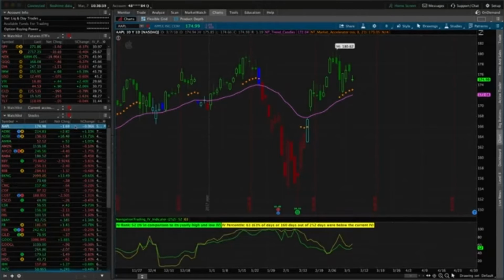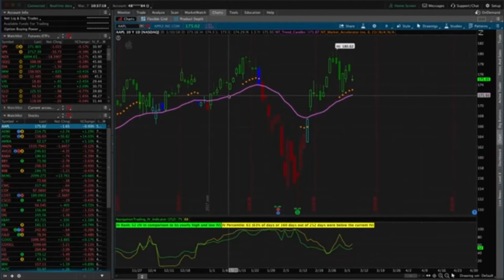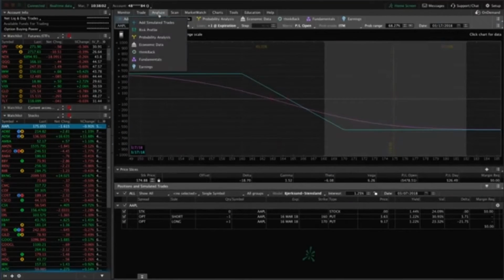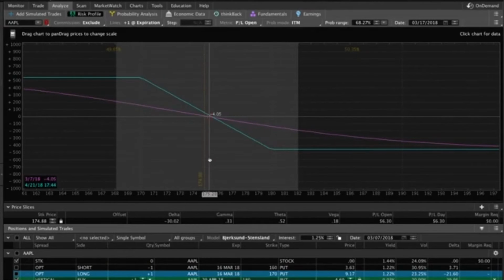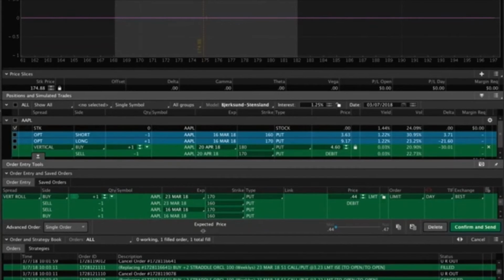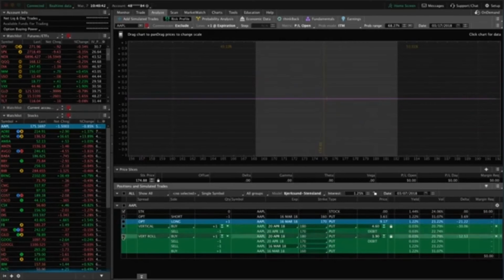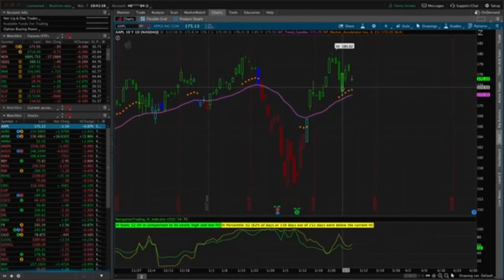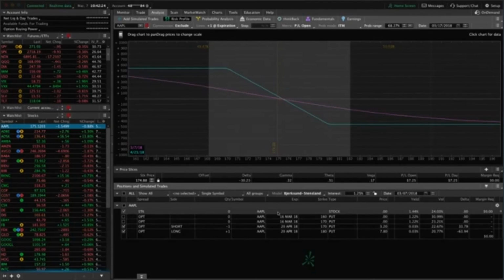HOW TO ROLL A PUT VERTICAL SPREAD